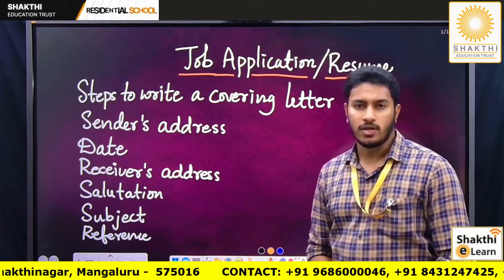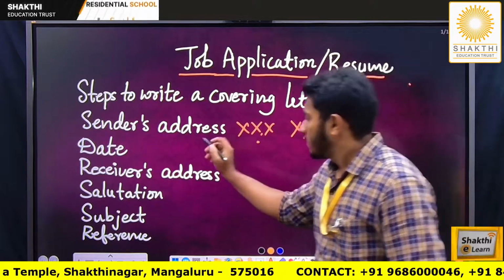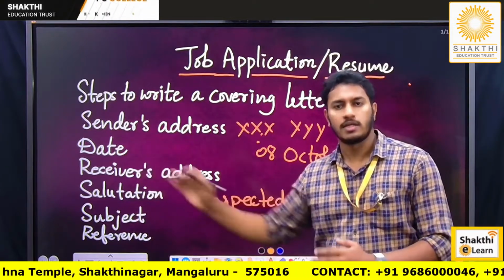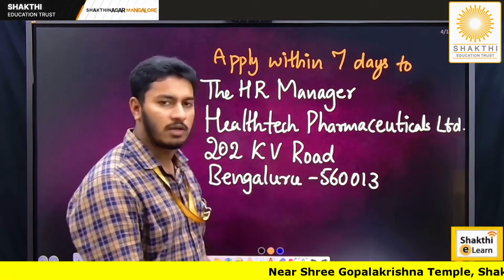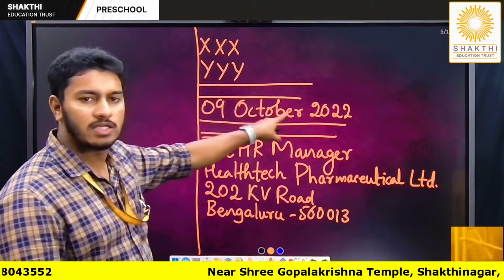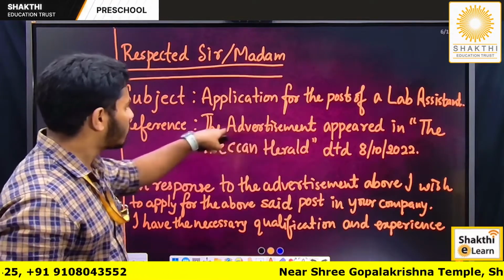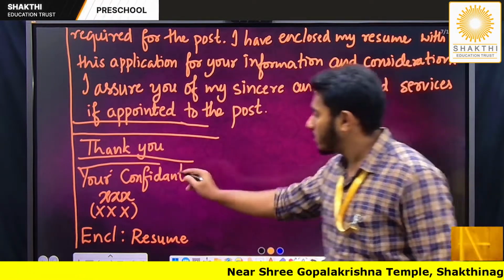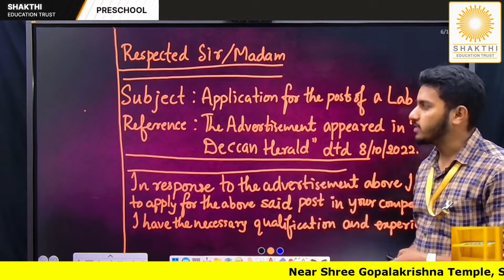Job Application Resume - PU ENGLISH